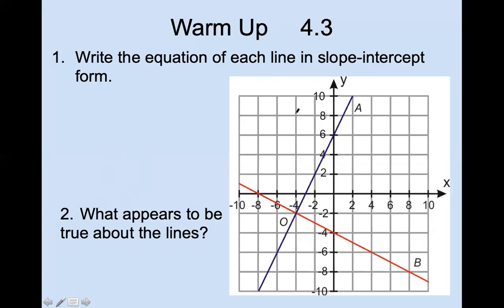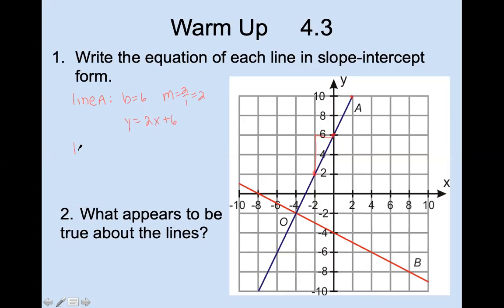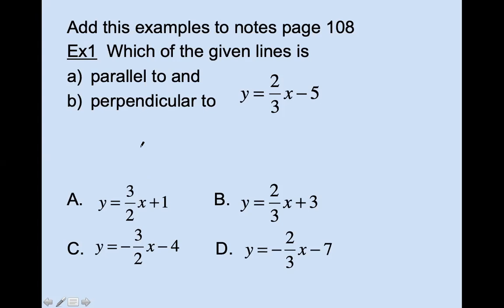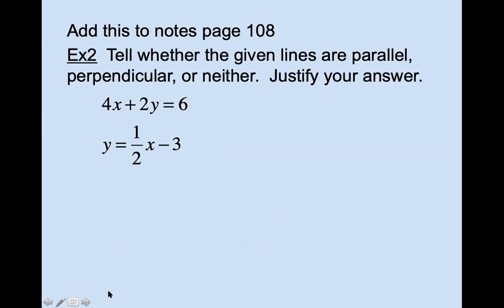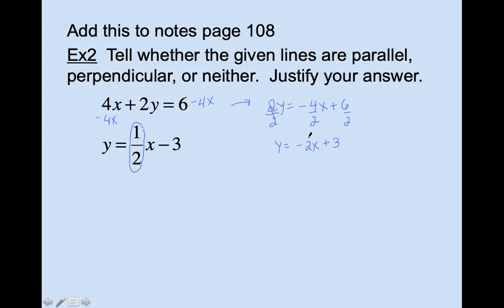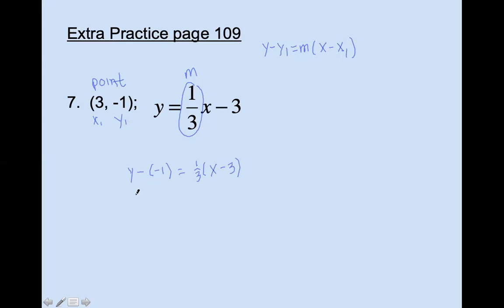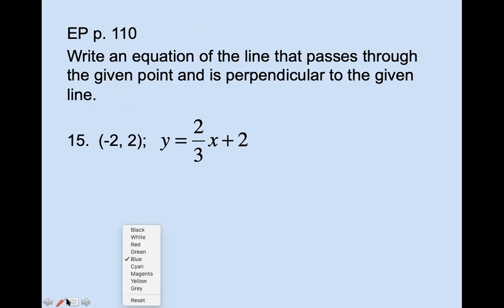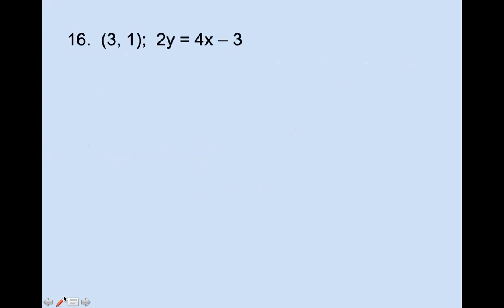4-3 Writing Equations of Parallel & Perpendicular Lines